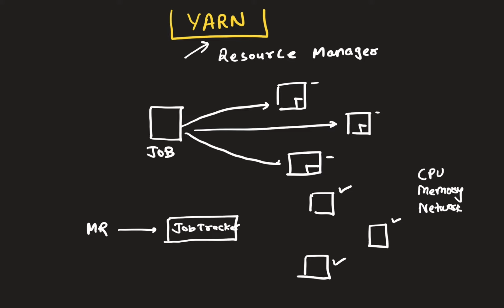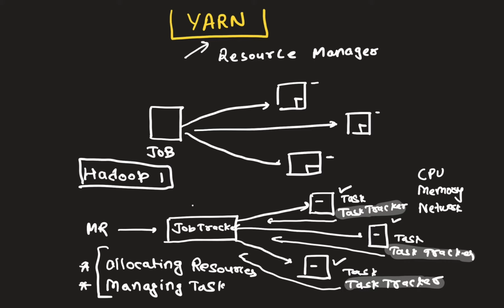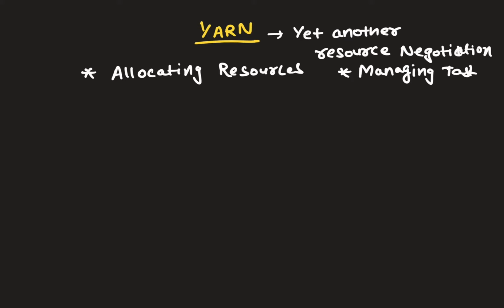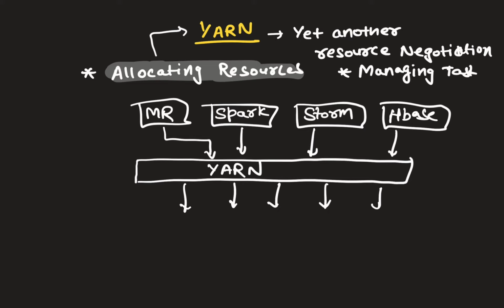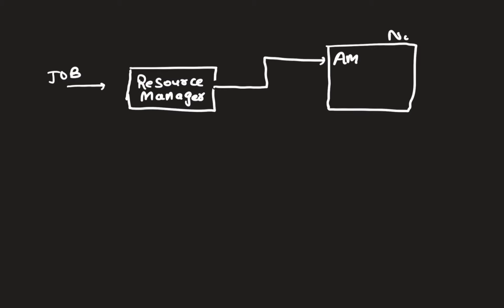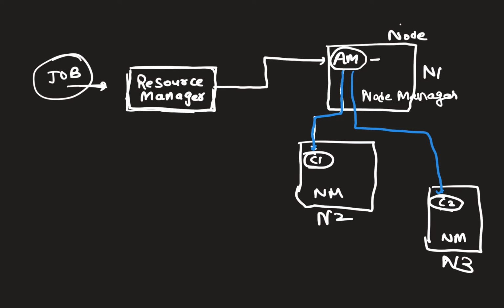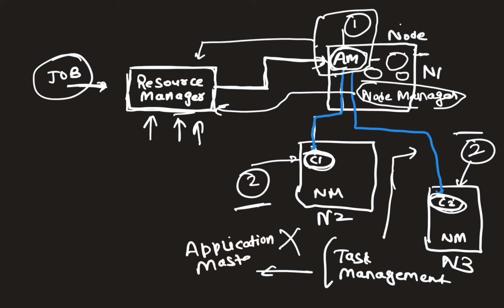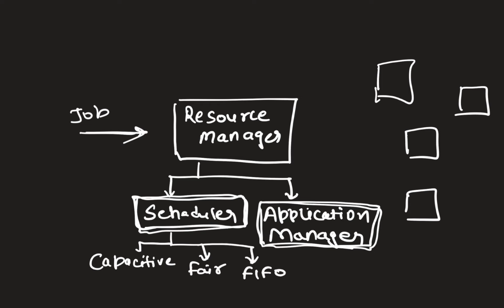Learn Hadoop YARN Resource Manager In 20 Minutes | Yarn Tutorial For Beginners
In this session you will learn about basics of Hadoop yarn resource manager, yarn components, yarn architecture, yarn resource manager, yarn application manager,yarn scheduler, node manager, application master and container.